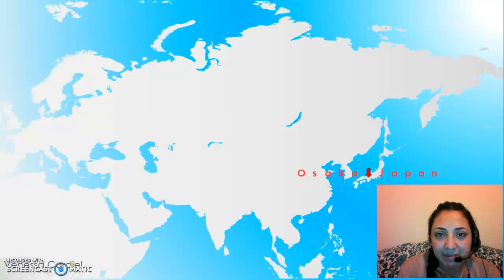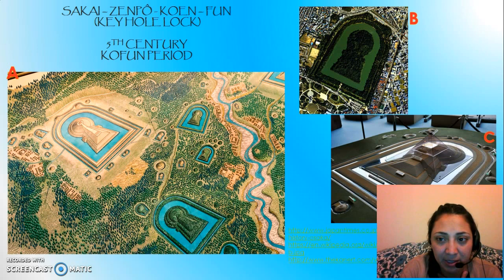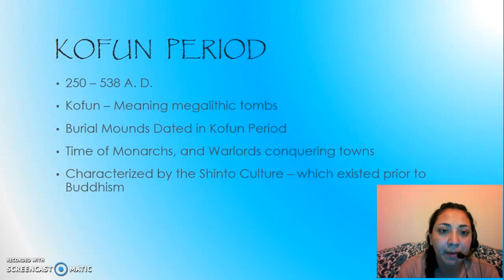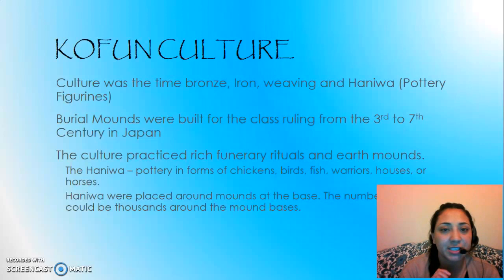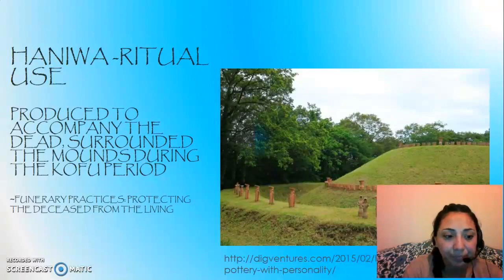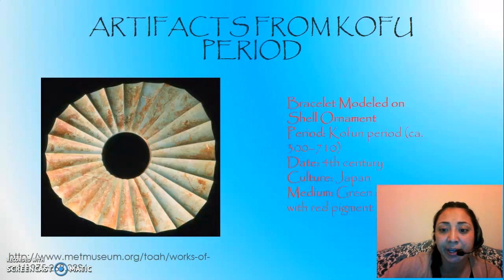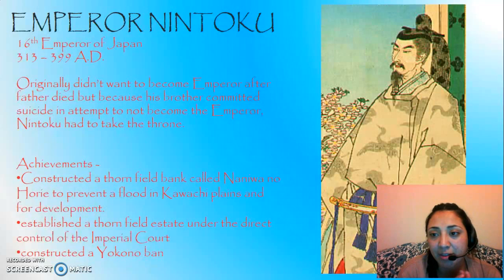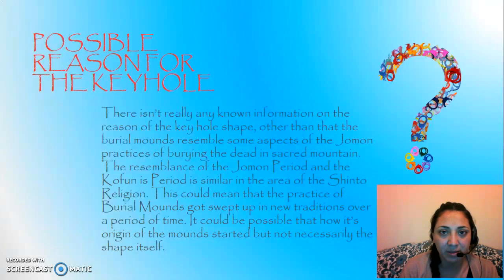Emperoro Nintoku Presentation